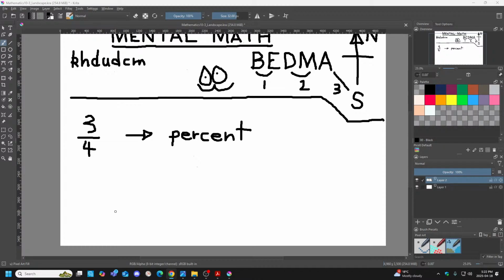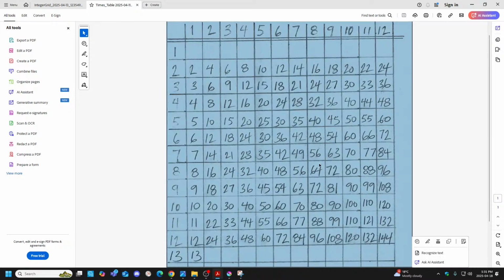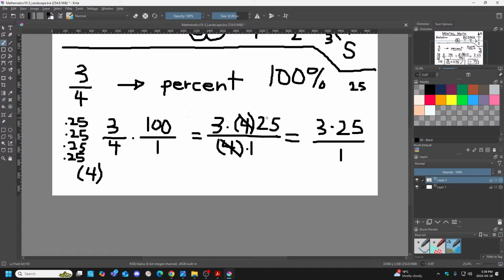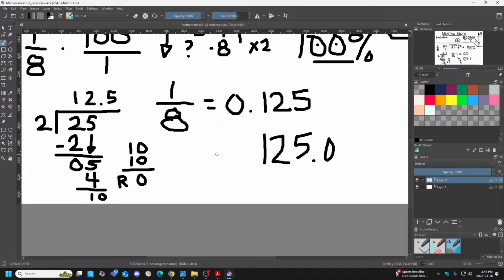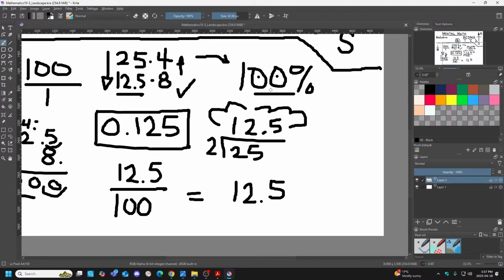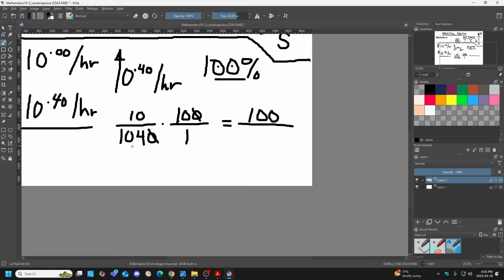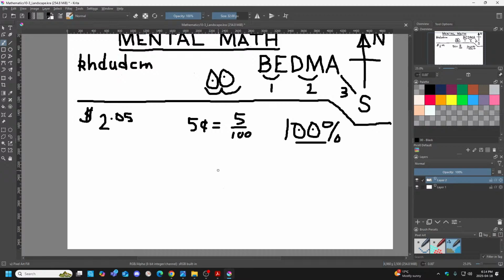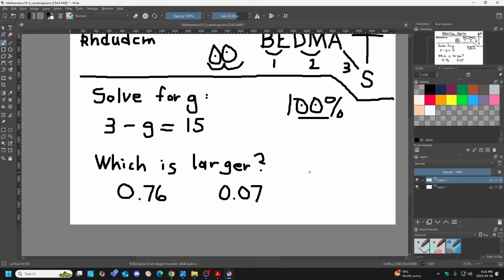"Free Class: Mental Math Essentials - Using your Noggin" | Unit A learningmaths | PTIV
Title: "Free Class: Mental Math Essentials - Using your Noggin" | Unit A learningmaths | PTIV

Description: Gross Pay, Time Cards, and Percents

AI Overview:
Definition of gross pay

Gross pay is the total amount of money an employee earns before any deductions, such as taxes and benefits, are made. It's the figure you'll see when an employer discusses a salary or pay rate with a prospective employee.

Before deductions:
Gross pay includes all earnings before any payroll deductions, including taxes, health insurance premiums, retirement contributions, and other withholdings.

What is a time card used for?
A time card is a tool used to track and record the hours that employees work—specifically, when they clock in and out for their shift. A time card is either a physical card or device, or can be built into a software application. Time cards are designed to keep a record of an employee's working hours.

What is percentage in simple words?
In mathematics, a percentage is a number or ratio that can be expressed as a fraction of 100. If we have to calculate percent of a number, divide the number by the whole and multiply by 100. Hence, the percentage means, a part per hundred. The word per cent means per 100. It is represented by the symbol “%”.